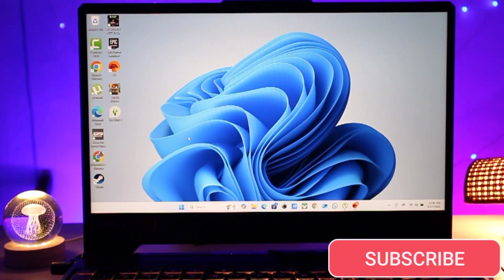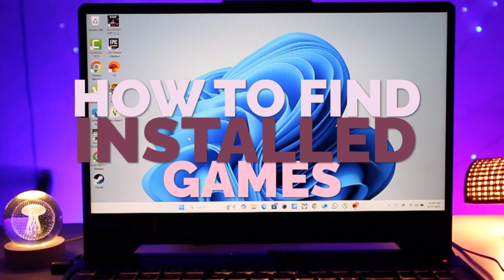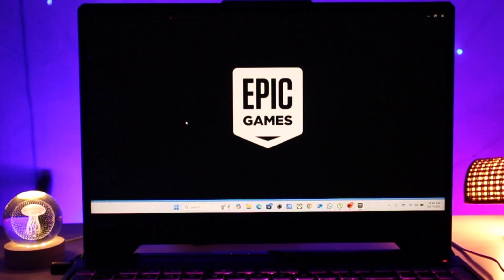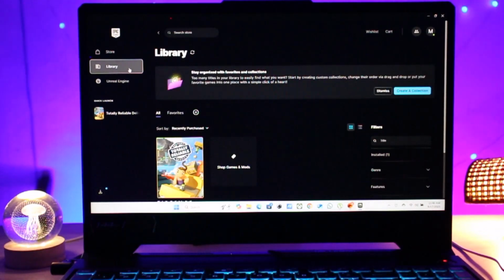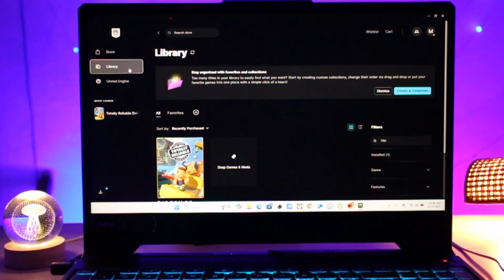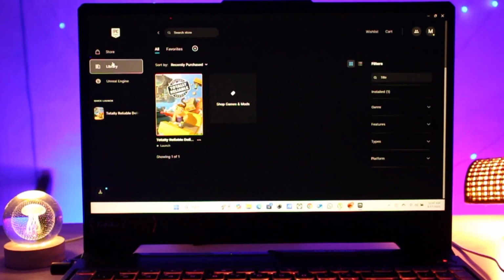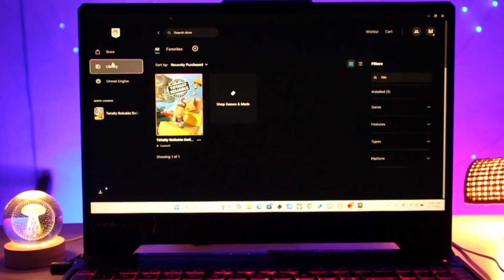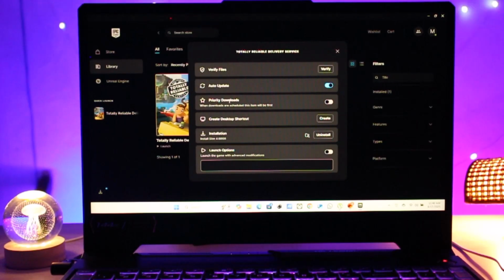Quick Tutorial: Find Installed Games in Epic Games - Here's How - 2025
Want to know How To  Find and Launch Installed Epic Games but don't know how?
This quick video will guide you to Find and Launch Installed Epic Games

So, in this few simple steps you can successfully Find and Launch Installed Epic Games

Timestamps :
00:
00:
00:
00: